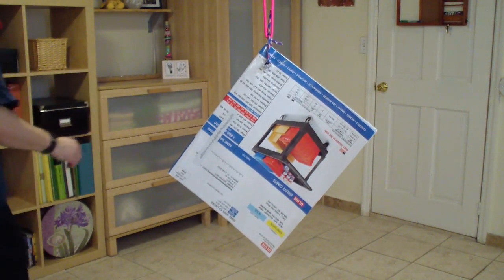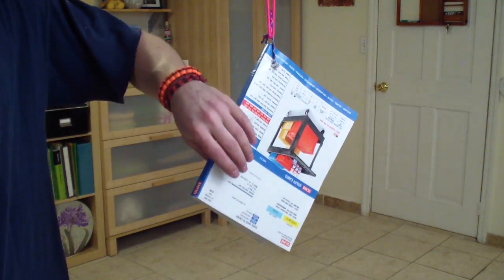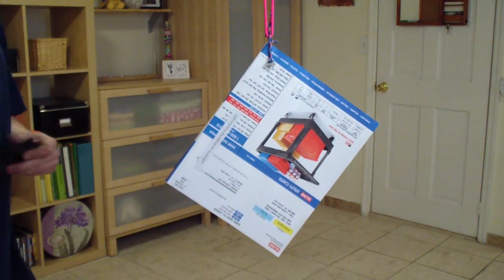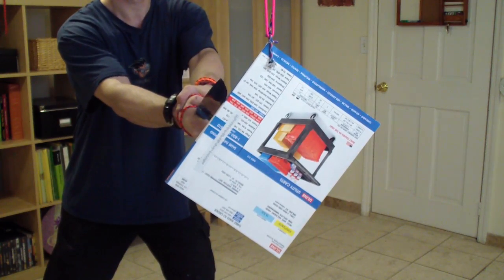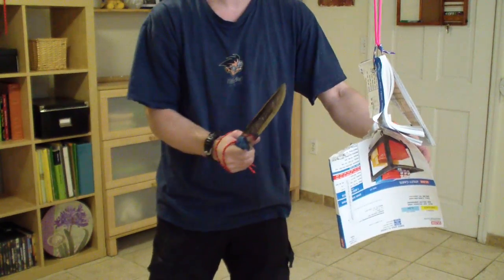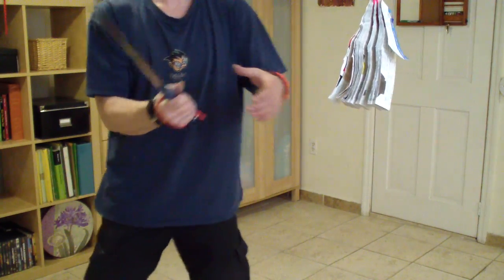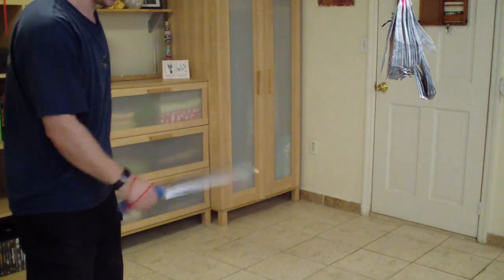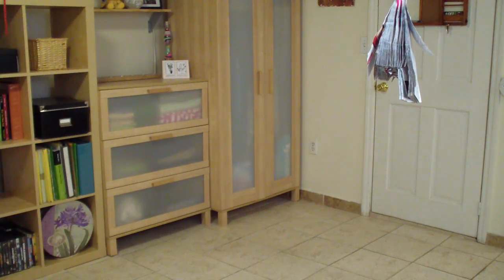CKC Persian vs 5/8" Thick Magazine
hahaha magazine didnt stand a chance :)
time to learn better blade control though...